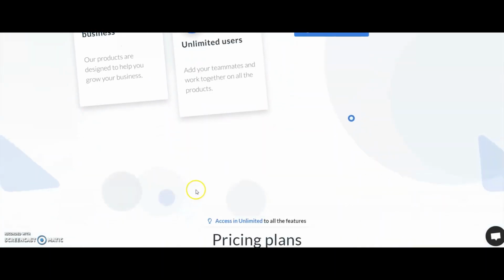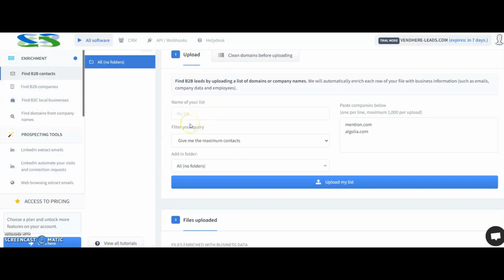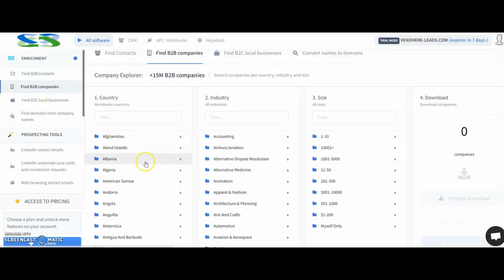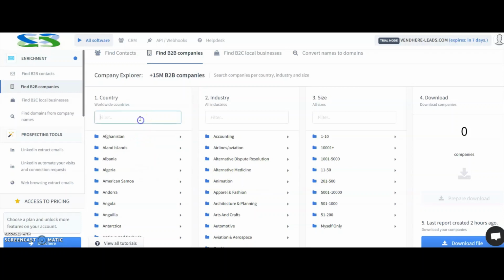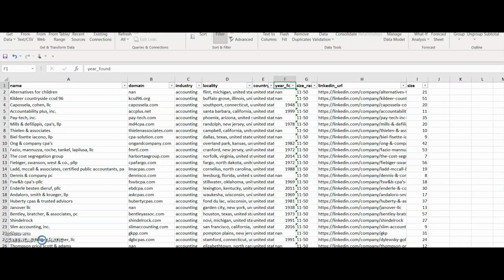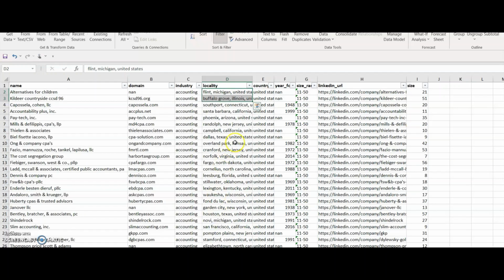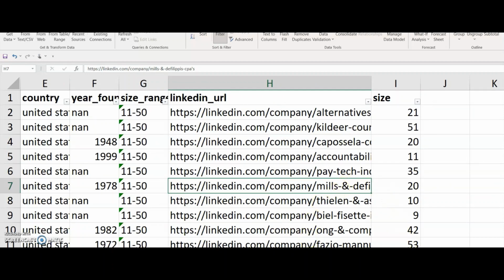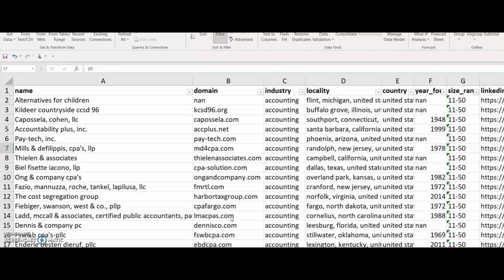The Easiest & Automated Lead Generation Tool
Enrichment data tool to find new leads, emails, with names along with decision maker social media profiles.

Vendhere-leads.com is an effective way to automate all your digital channels and provide unlimited features such as Enrichment data to grow your startup or small business with high-value leads for one price.